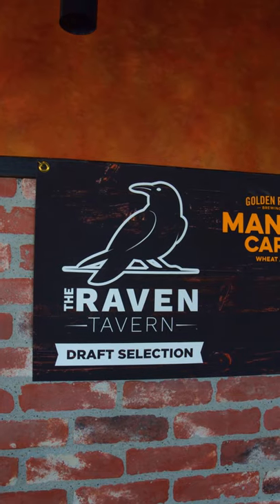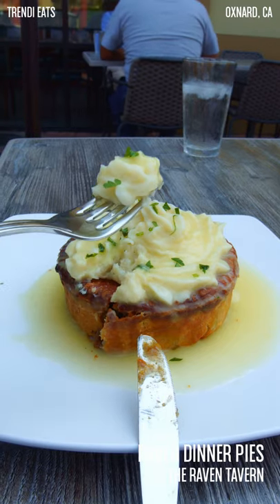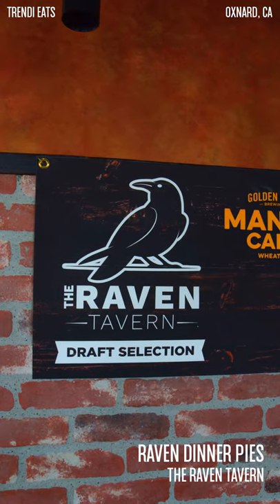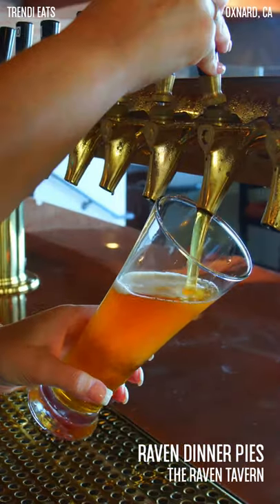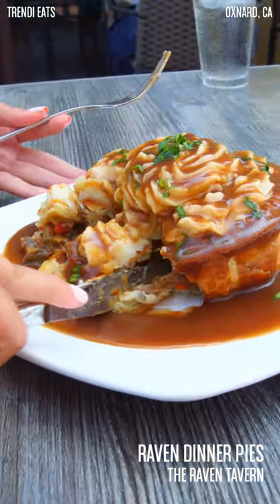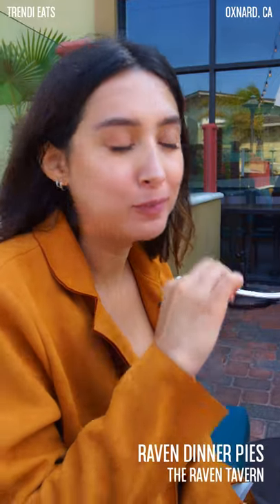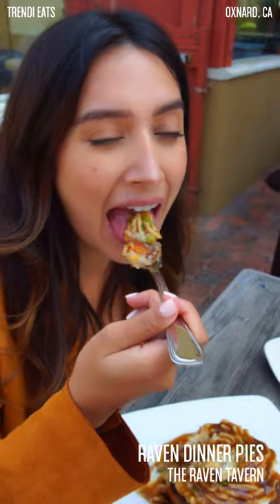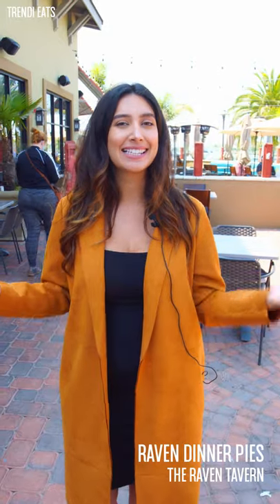The Raven Tavern - Trendi Eats - Dinner Pies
The Raven Tavern Offers Dinner Pies topped with Mashed Potatoes & Gravy
Cornish Chicken, Steak & Mushroom & Veggie Pies...Delicious!!